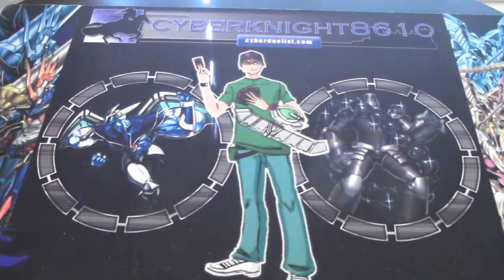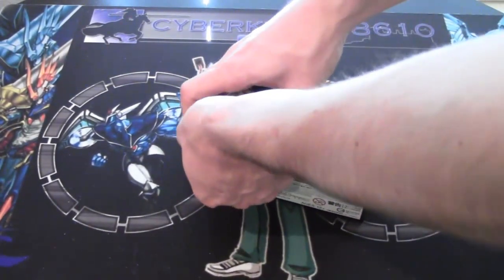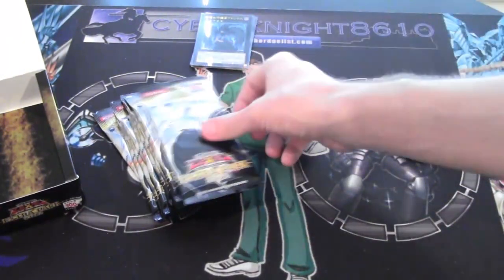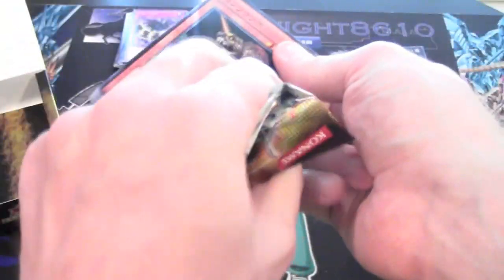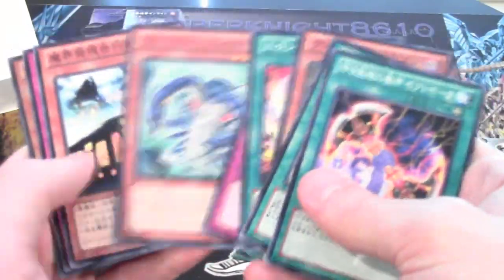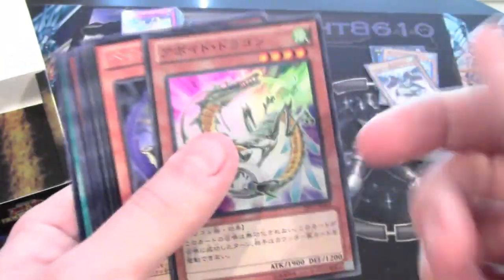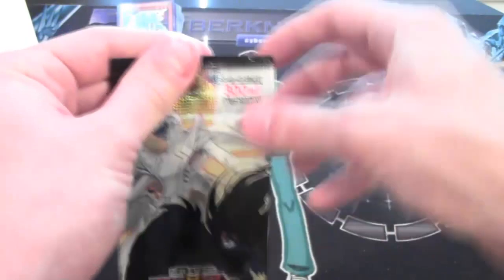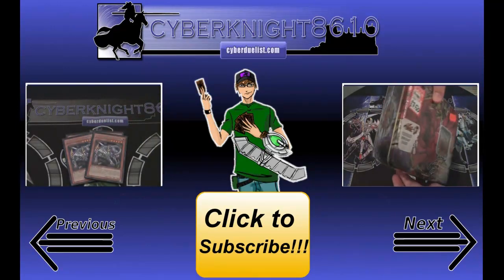Yugioh Extra Pack 2012 Box Opening Tour Guide and Reborn Tengu OCG Prints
Here is my Extra Pack 2012 box opening. This pack has a bunch of our TCG exclusives in one pack for OCG players. I hope you enjoy the box opening!

1. First 1000 orders only
2. Theres minimum purchase of 10 dollars(exclude shipping)